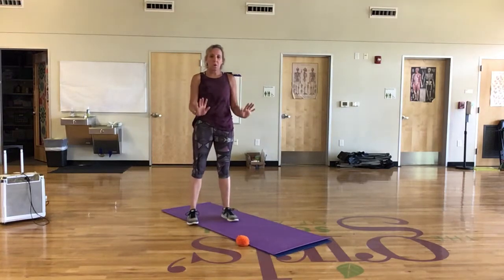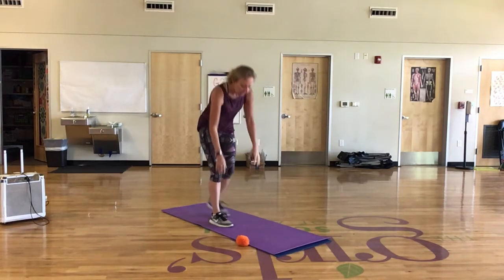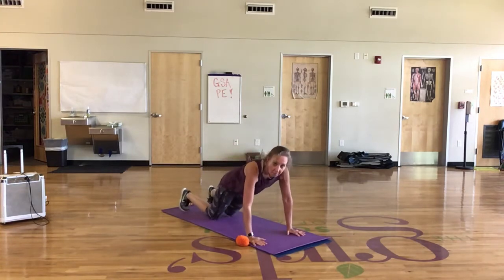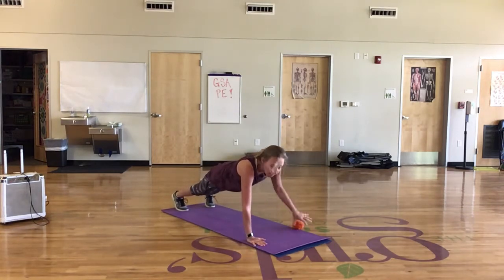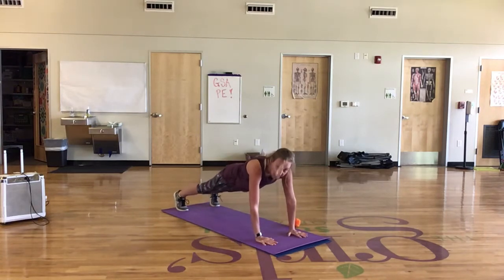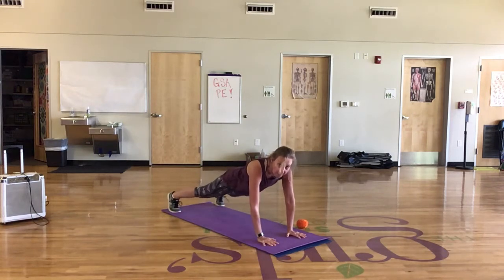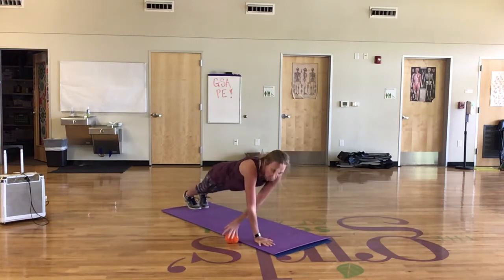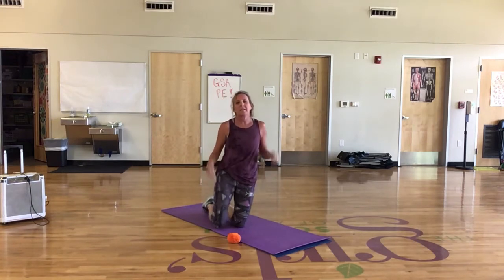Plank Ball Challenge